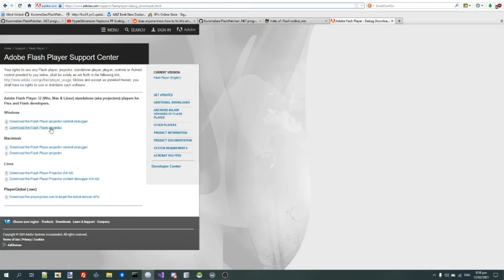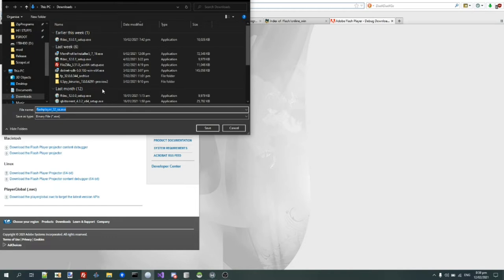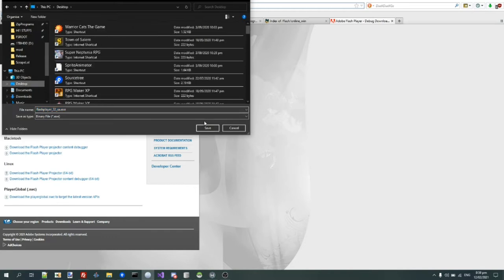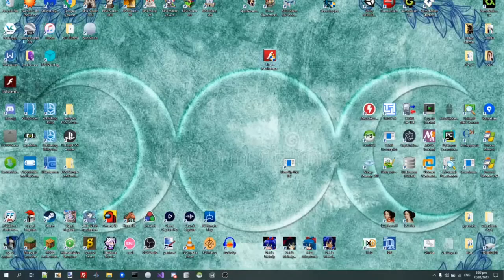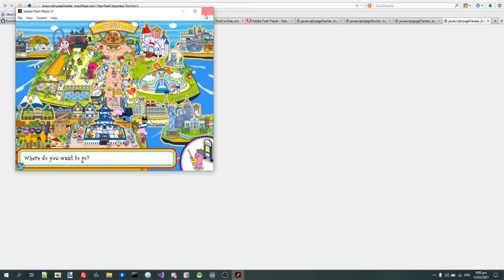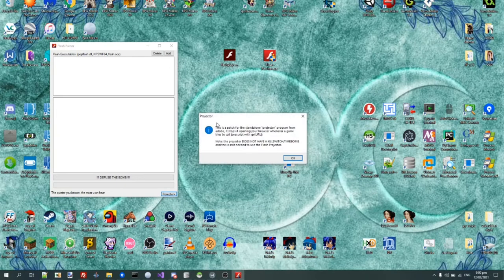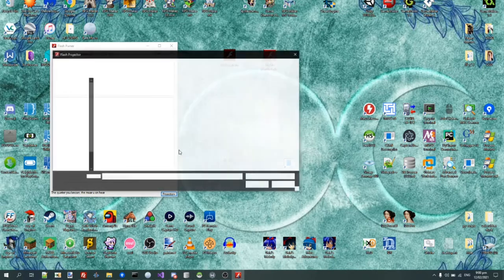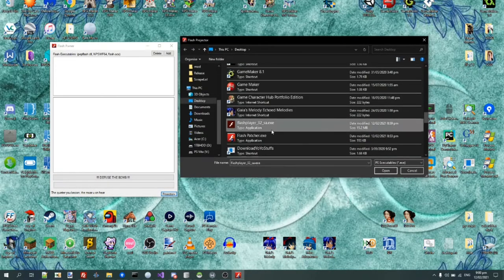I fixed Flash Player's standalone "Projector". .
no more opening the browser over and over again!!!